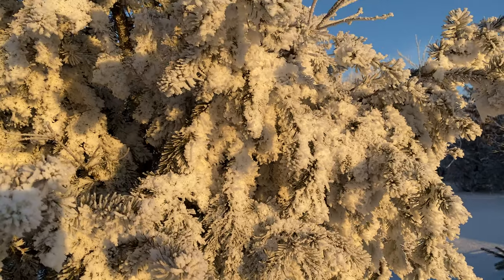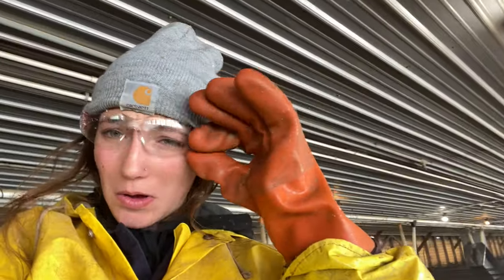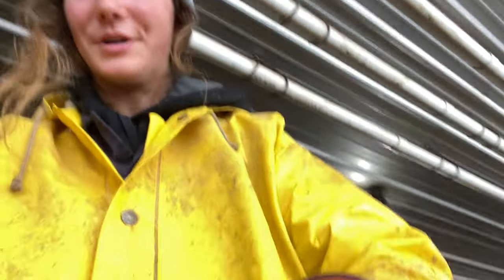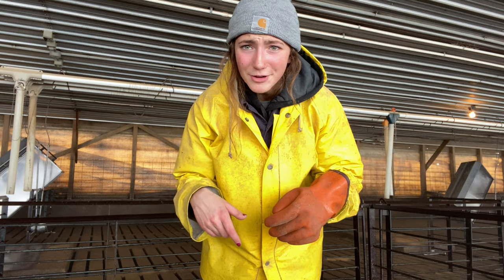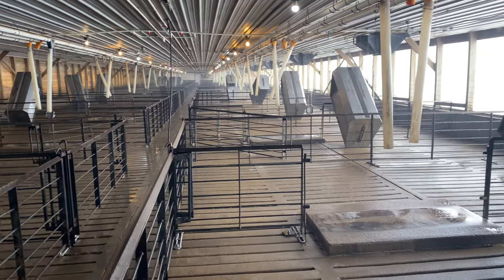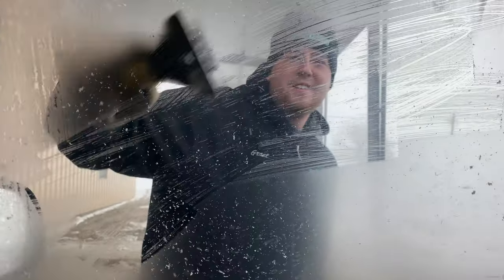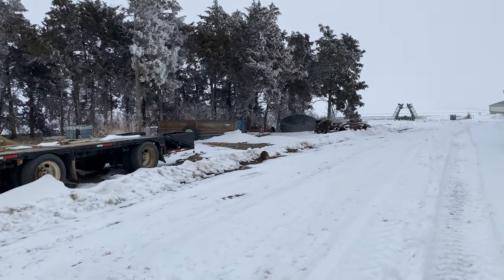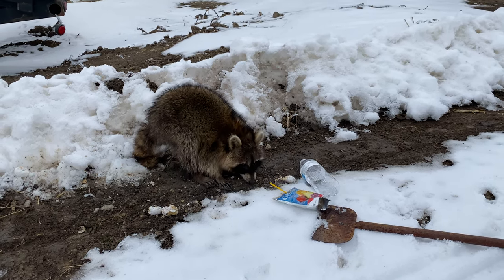Power Washing a Hog Barn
Buy some Laura Farms shirts here! - LauraFarms.com
A portion of every sale goes to the Farmer Veteran Coalition! Find out more about what they do